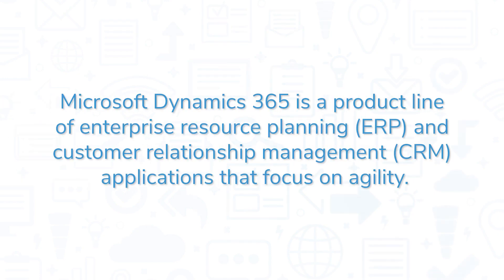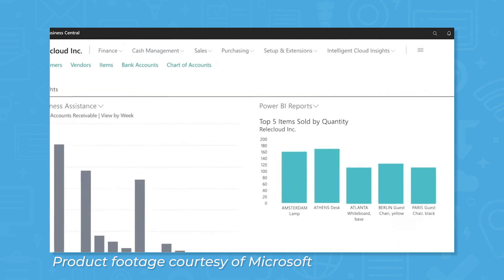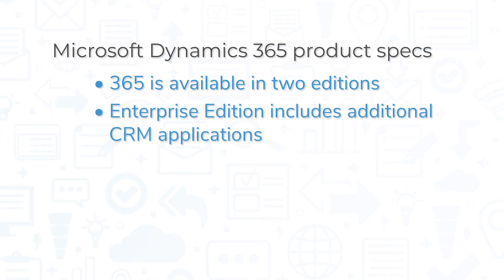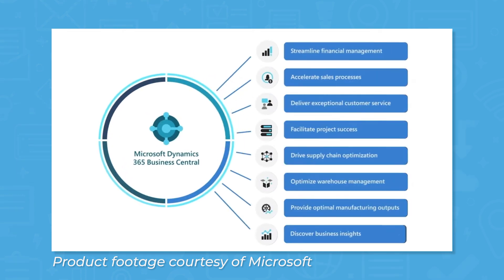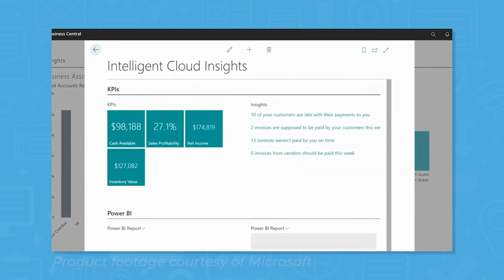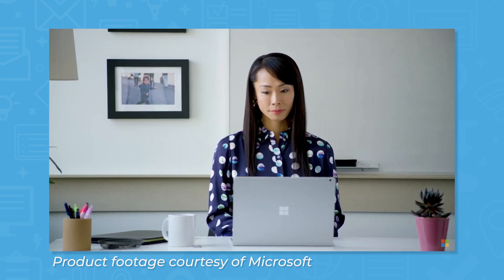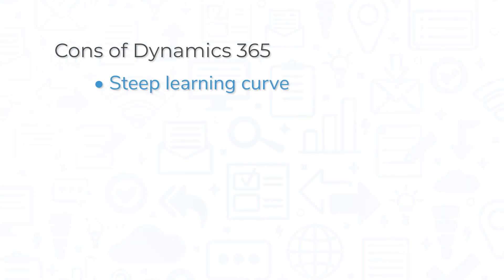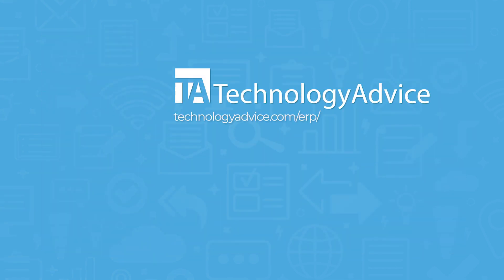Microsoft Dynamics 365 Review: ERP, CRM, Pros And Cons, And Alternatives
This video offers a review of Microsoft Dynamics 365, a product line of ERP and CRM software applications. Looking for an ERP solution? Get a list of free, personalized recommendations using our Product Selection Tool

➤ CHAPTERS
0:00 Intro
0:29 What is Microsoft Dynamics 365?
1:20 Enterprise resource planning
2:02 Customer relationship management
2:47 Pros and cons
3:26 Alternatives
3:38 Get free ERP software recommendations!